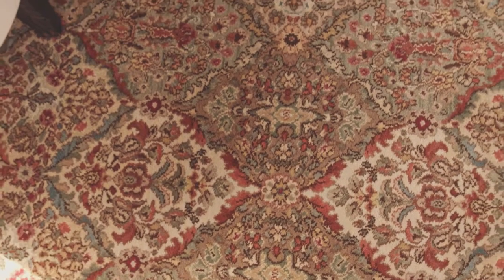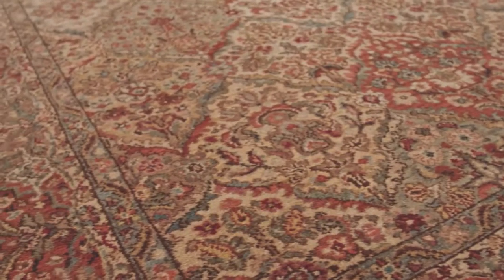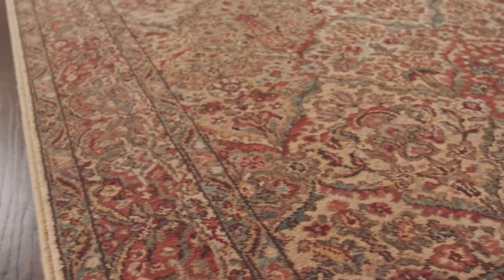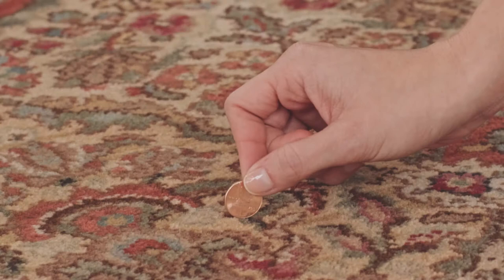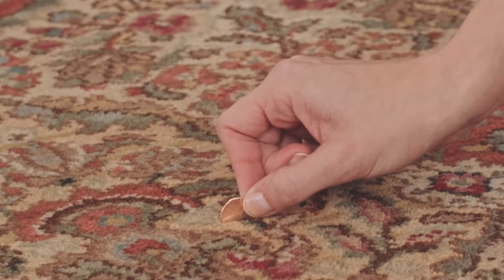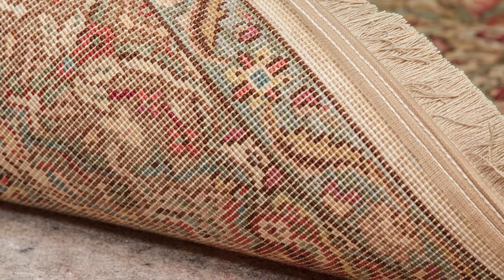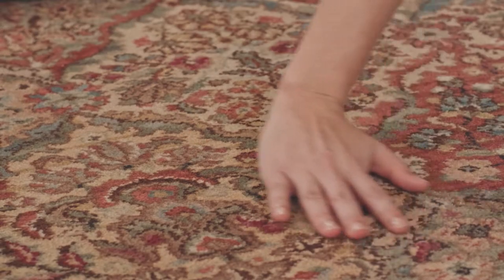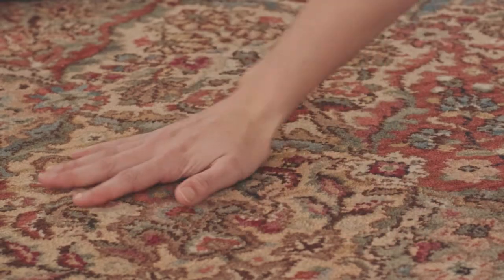Karastan- Axminster Rug Collection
What makes Karastan's axminster area rugs unique? Watch to learn more about the luxurious hallmark of the Karastan brand.